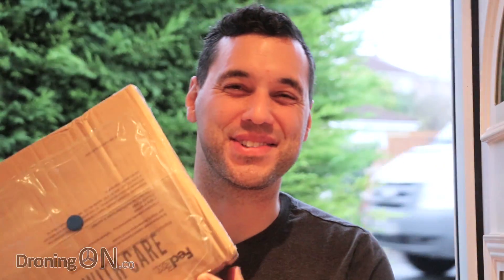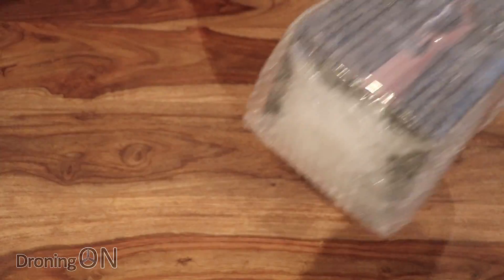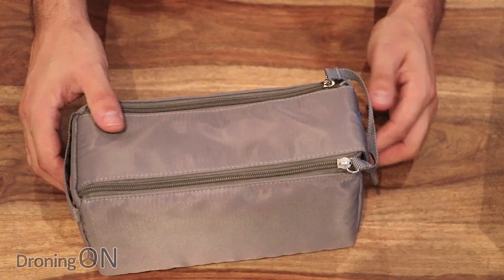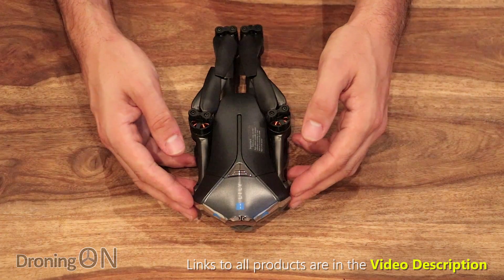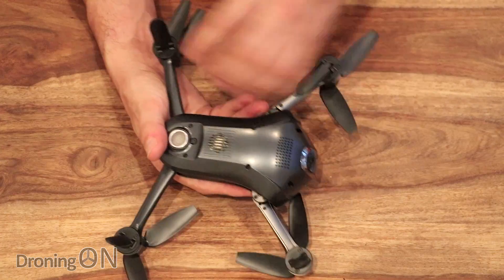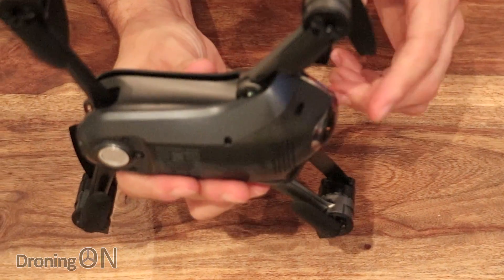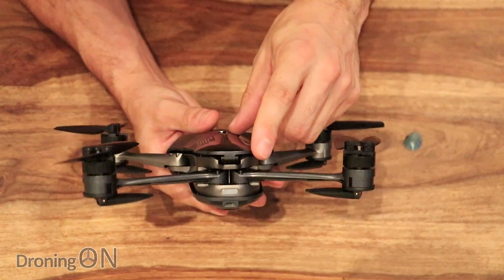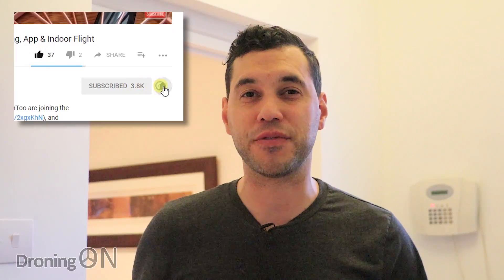DroningON | Lily Next-Gen Drone Review (Part 1) - Unboxing & Inspection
In 2015 Lily was an eagerly anticipated drone, but the project failed and the company went into liquidation. Mota Group bought ONLY the name and have just launched a new drone which we have received for review! This is Part 1, the unboxing and inspection.

VIDEO CONTENTS:
00:11 - Lily Next-Gen Introduction
00:57 - Lily Next-Gen Unboxing
04:50 - Lily Next-Gen Closer Inspection
08:03 - Lily Next-Gen Accessories
09:11 - Lily Next-Gen Closing Comments